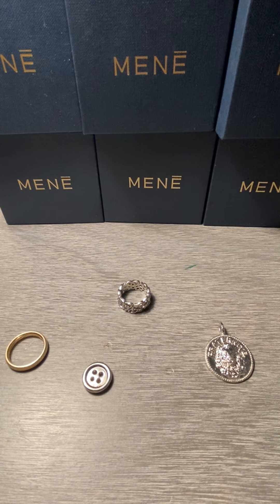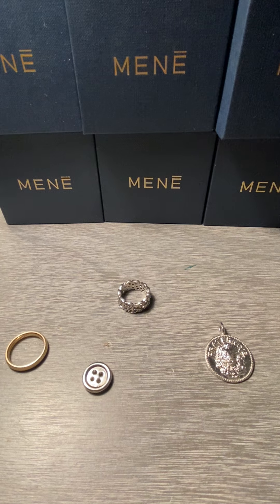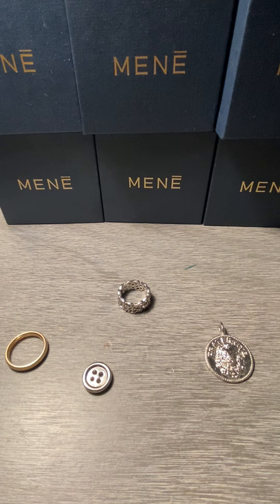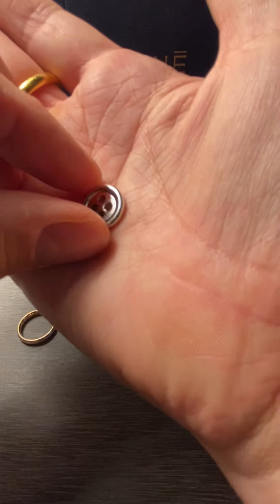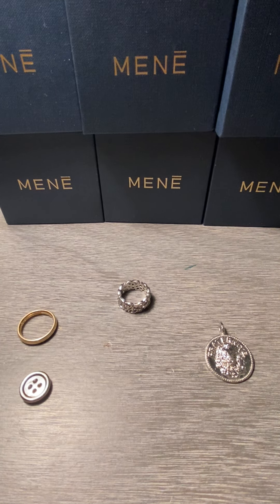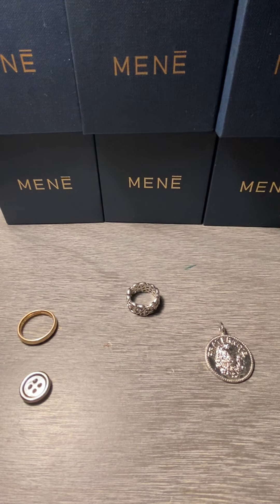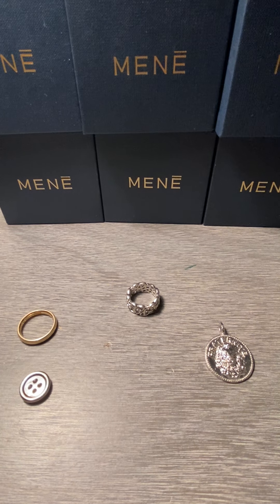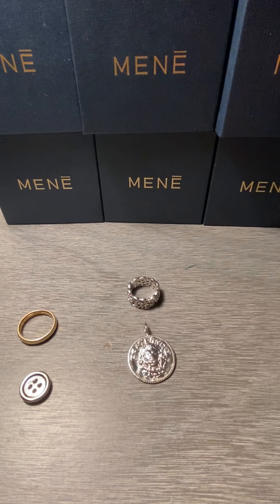Pure Platinum Jewelry Sale: 20% Off the Mene Fee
For more Mene jewelry close ups in real world scenarios see Goldmatters instagram